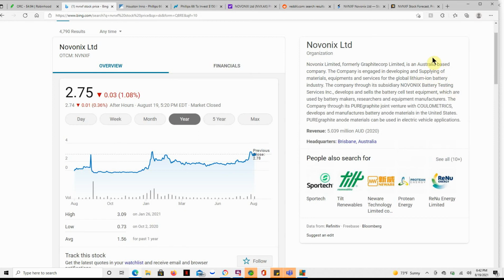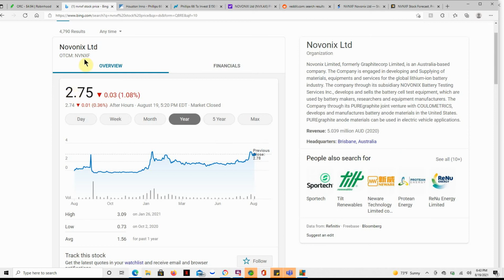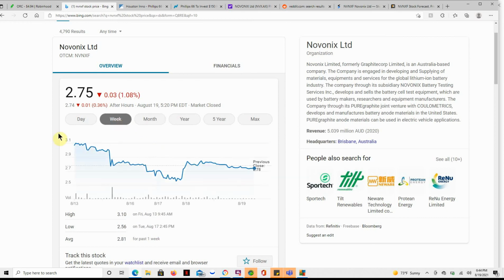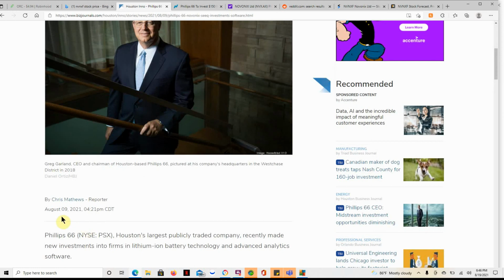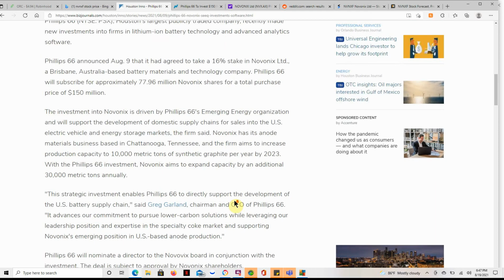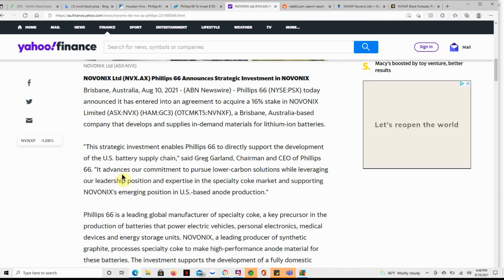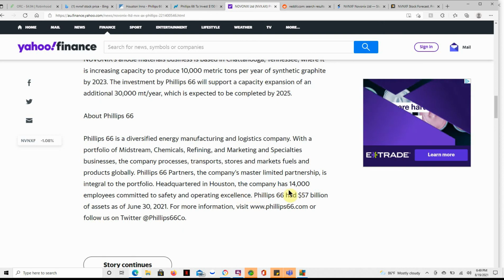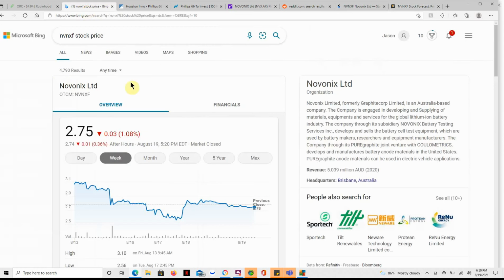NVNXF Phillips 66 To Invest $150 Mln In Australia-based Novonix For A 16% Stake - Quick Facts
Today we are going to talk about NVNXF Phillips 66 To Invest $150 Mln In Australia-based Novonix For A 16% Stake - Quick Facts

CHEERS!!!